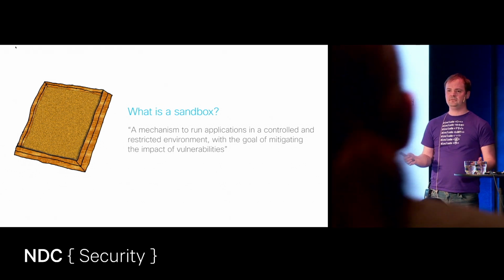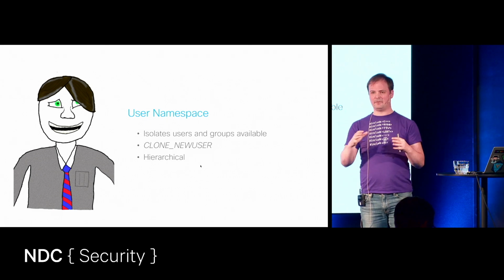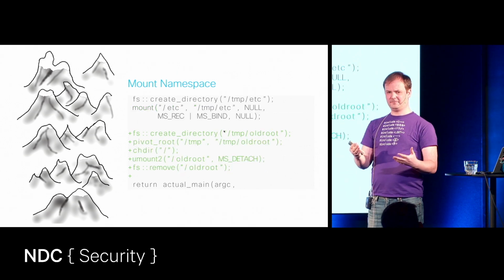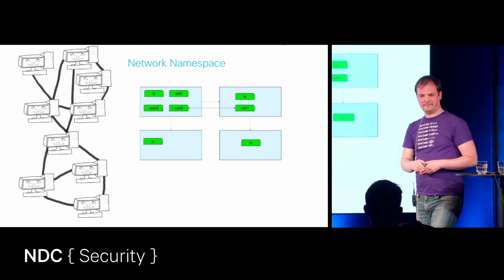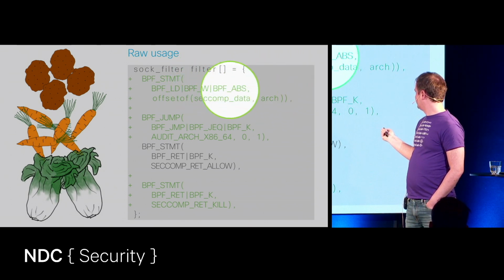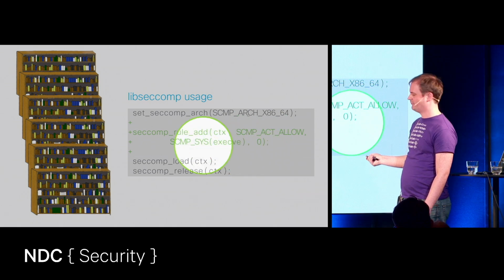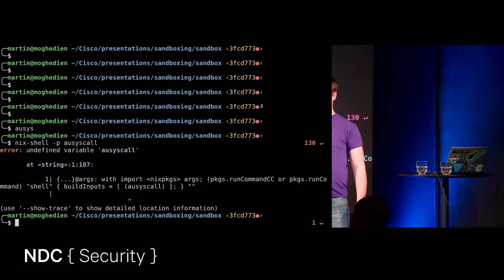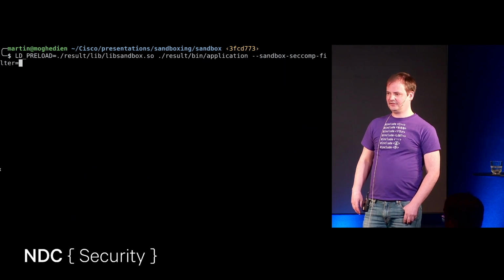Sandboxing a Linux Application - Martin Ertsås - NDC Security 2022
Ever wondered how you can isolate your application from the rest of your Linux system? How to make sure you can safely evaluate code you download from the internet? How docker sets up a new filesystem inside of your running system?

This is the talk for you! We will go through how you can create your own sandbox on Linux using the APIs available to you. This will give you insight into how large projects like chromium and docker uses these APIs to both protect the rest of the system, as well as solve problems.